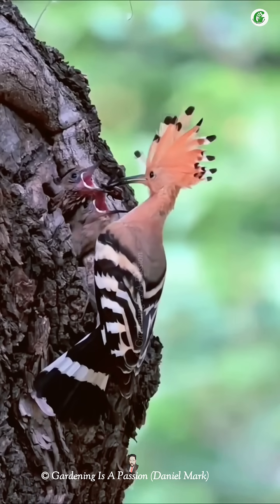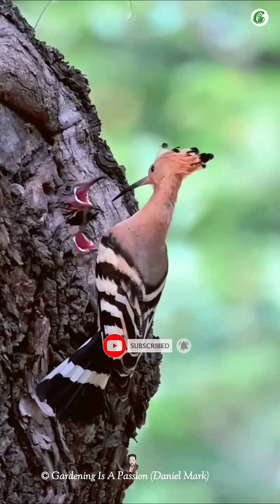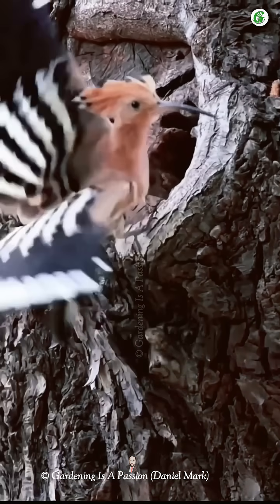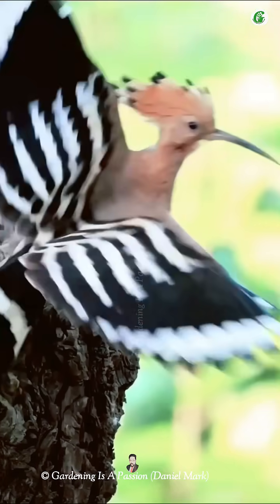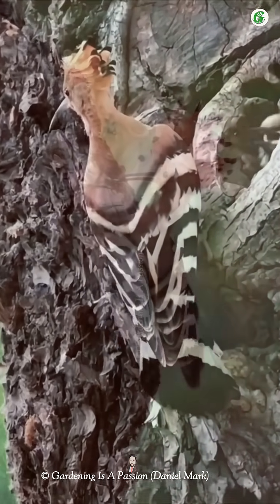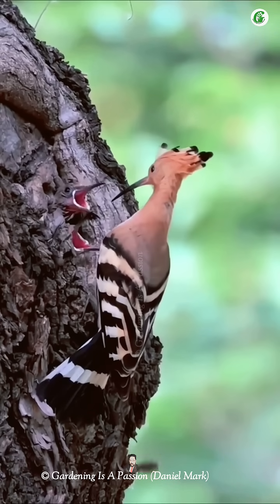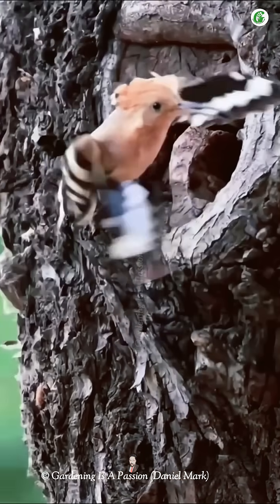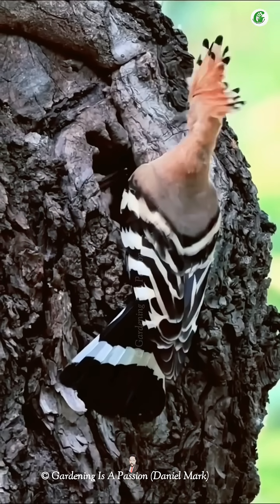🪺 Nesting Secrets of the Eurasian Hoopoe#wildlife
🪺 Nesting Secrets of the Eurasian Hoopoe

Discover the fascinating journey of the Eurasian hoopoe—from the moment eggs are laid to the day the chicks take flight! In this video, we dive into the hoopoe’s unique nesting strategy, including how the female incubates the eggs, the male’s role in feeding, and the chicks’ surprising defense mechanisms. Learn how this remarkable bird protects its young with natural instincts and clever survival tactics. Whether you’re a bird lover or just curious about wildlife, this short video is packed with wonder and insight into one of nature’s most intriguing species.